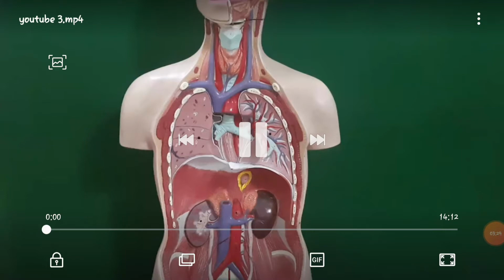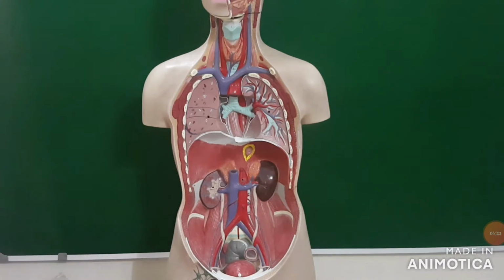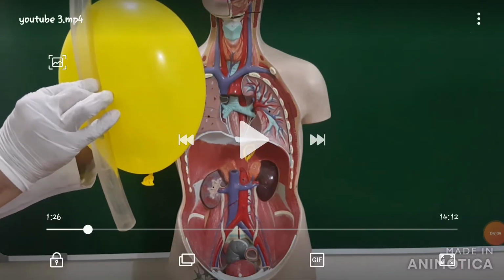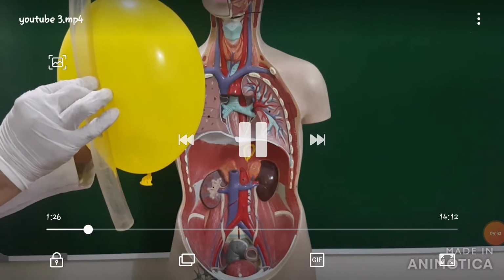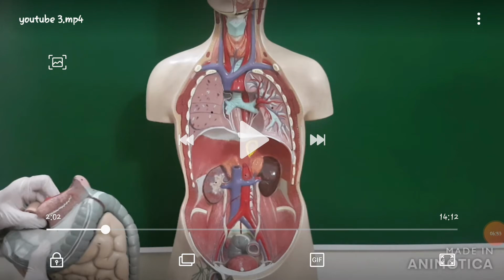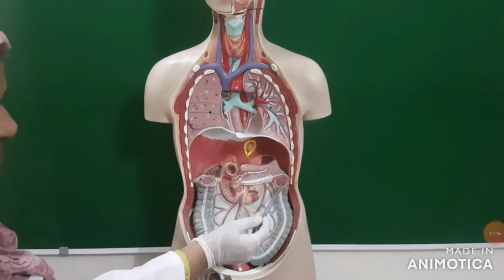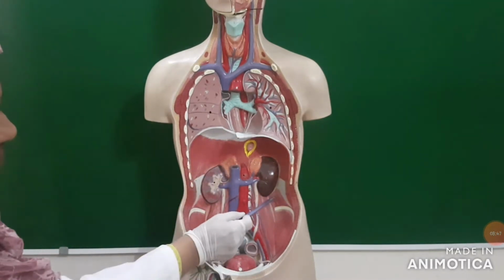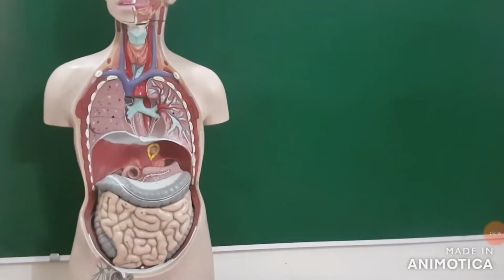Peritoneum development & disposition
peritoneum disposition description on model